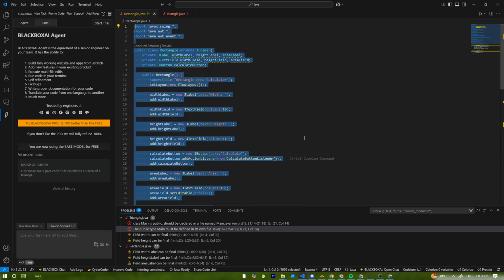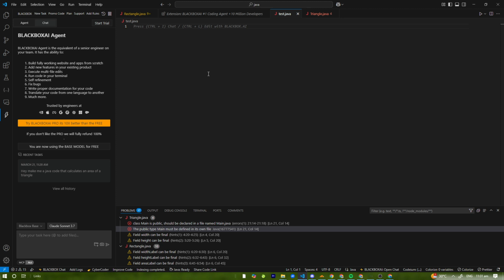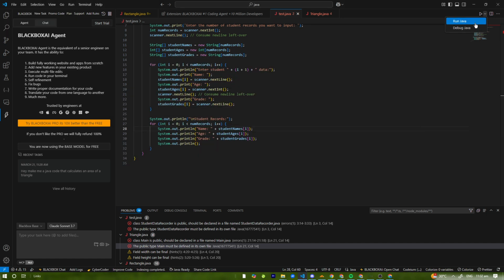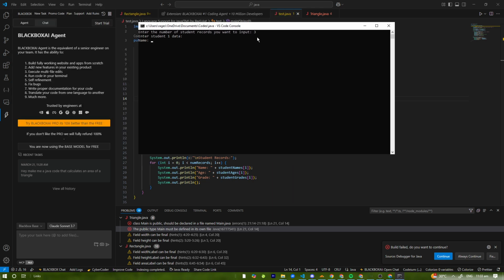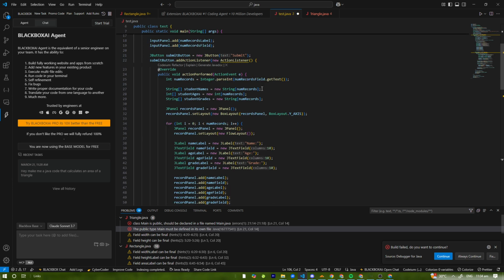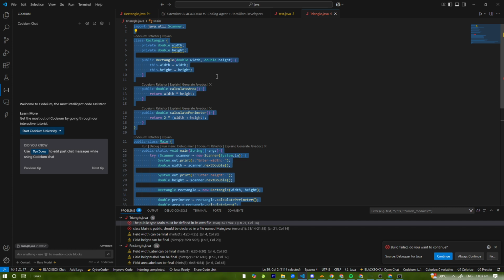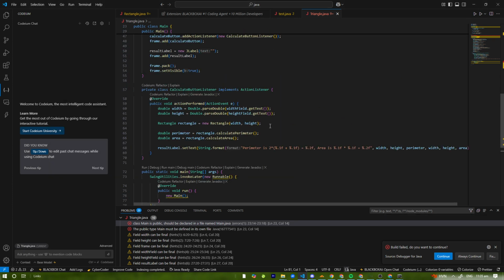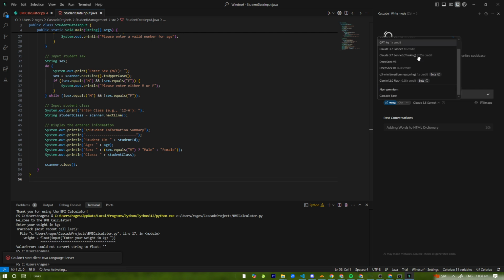Blackbox AI VSCode Tutorial: Mastering Coding Assistance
This Blackbox AI VSCode tutorial provides a step-by-step guide to installing, configuring, and using Blackbox within Visual Studio Code. As highlighted in this Blackbox AI VSCode review, the tool offers powerful features like code generation, real-time suggestions, and debugging assistance, making it an essential companion for developers.

One standout feature discussed in this Blackbox AI VSCode review is Code Chat, which lets users interact with the AI for explanations or alternative solutions. Additionally, its ability to analyze screenshots of code and provide usable text makes it invaluable for troubleshooting complex problems.